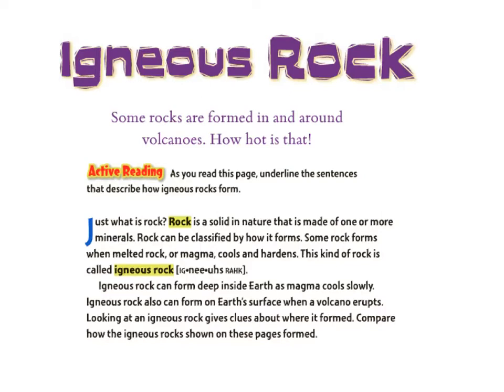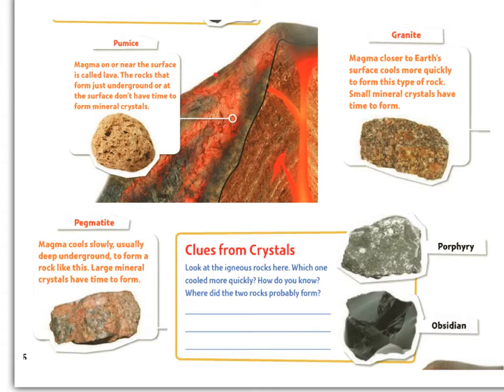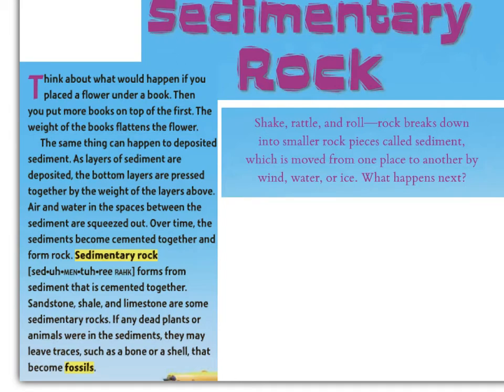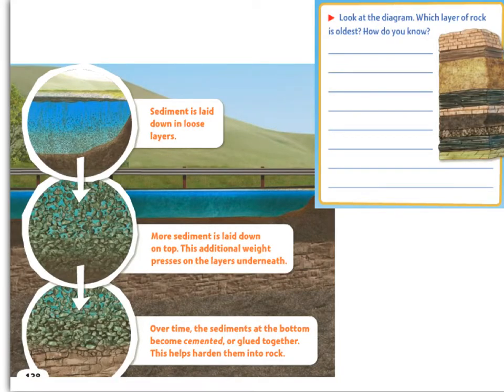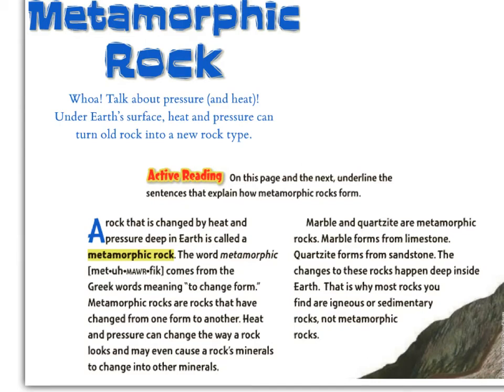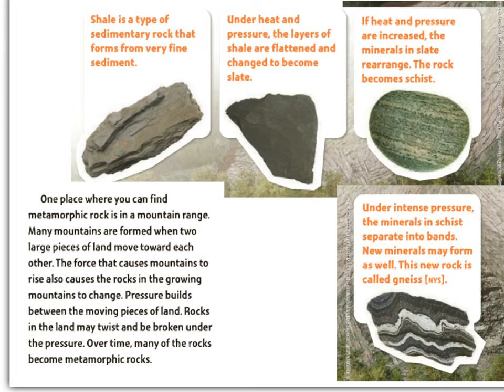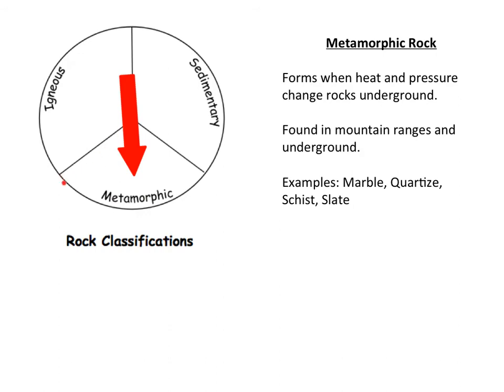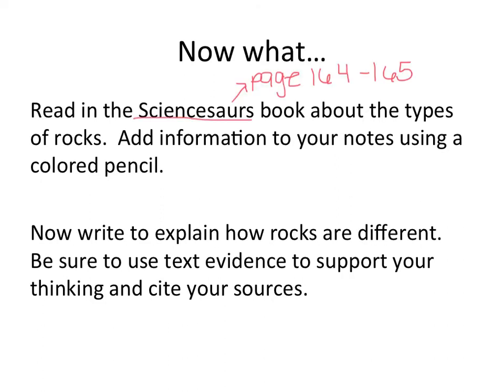Types of Rock